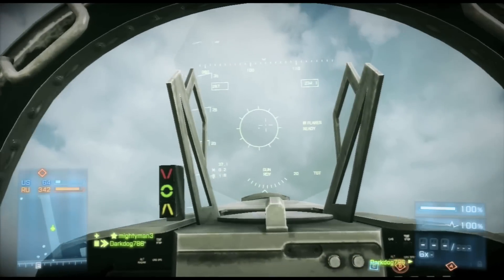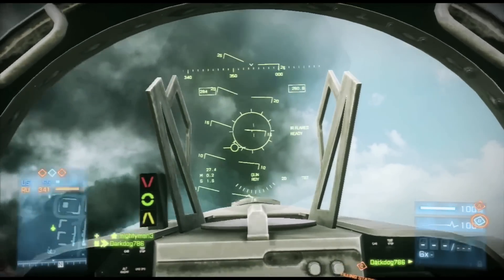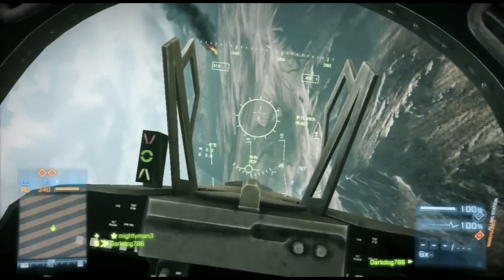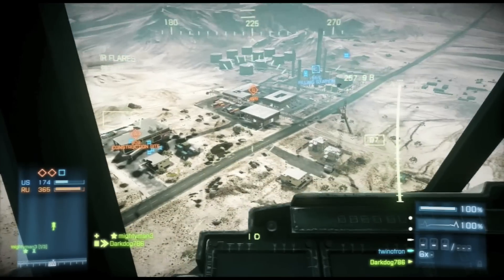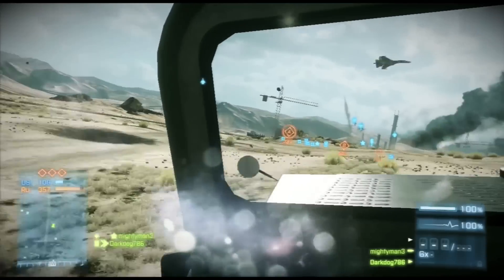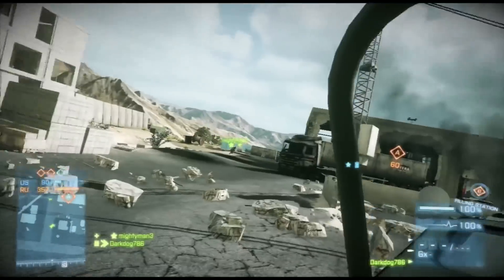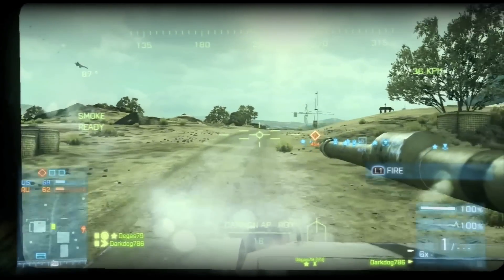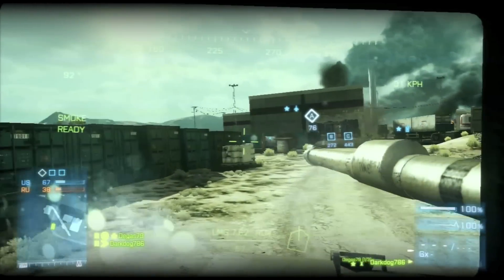Battlefield 3 Jet, Tank Tutorial Eagle Eye Keyboard And Mouse Ps3 - Darkdog786